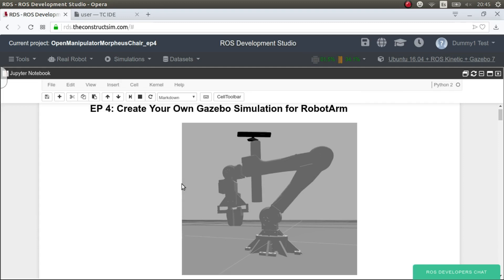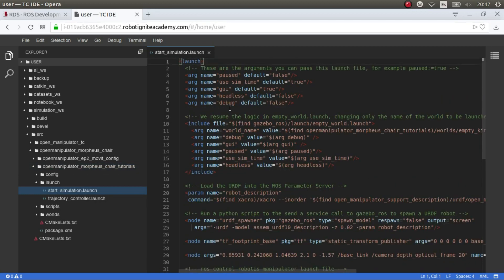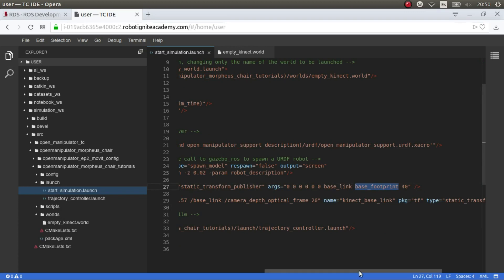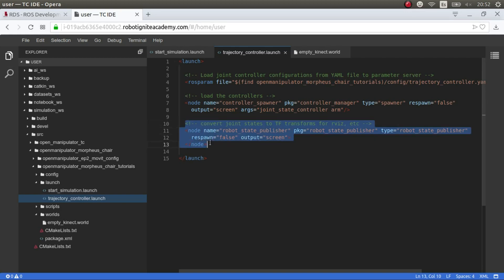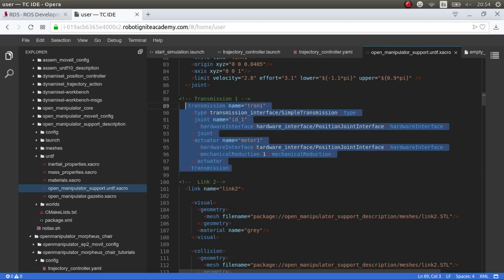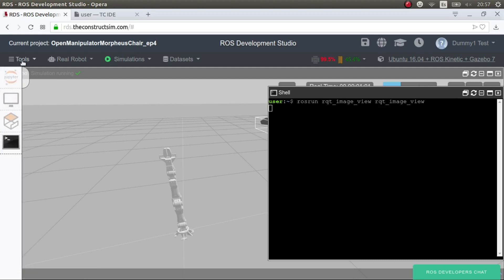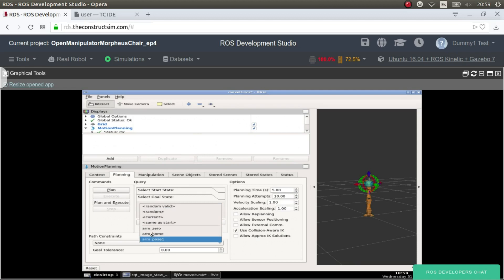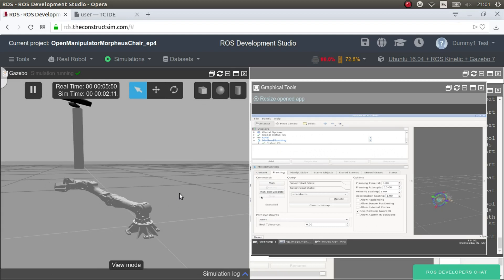[Morpheus Chair] Gazebo Simulation with MoveIt! for your Robot Arm | S4.Ep.4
In this video you will learn :
* How to create a gazebo simulation for your Robot Arm / robot manipulator
* How to integrate it with moveit
* How to add a Depth sensor in gazebo

Special Thanks to Clarkson University and specially James Carrol and its team for lending us this
robot manipulator:

Fly High Gunnar Olsen Música dance y electrónica | Funky

3D Models:
Orange Robot: